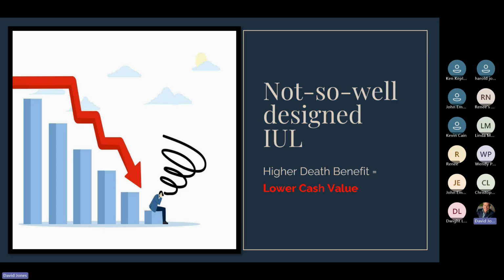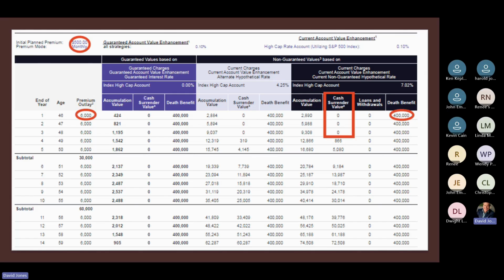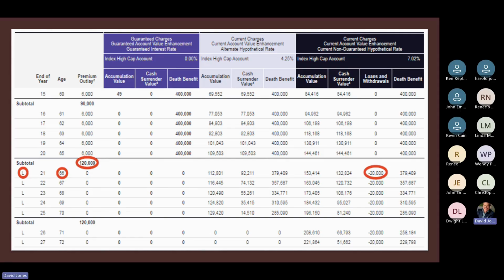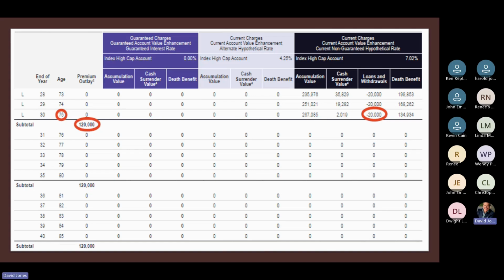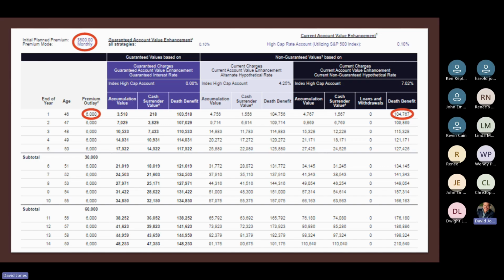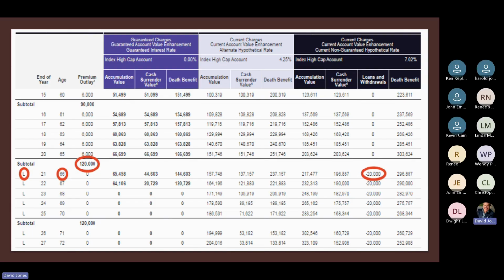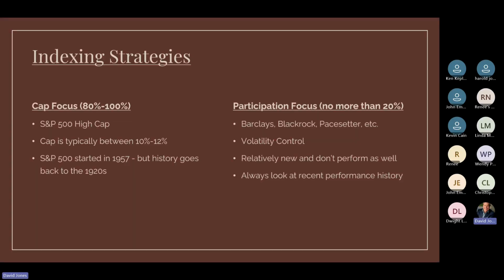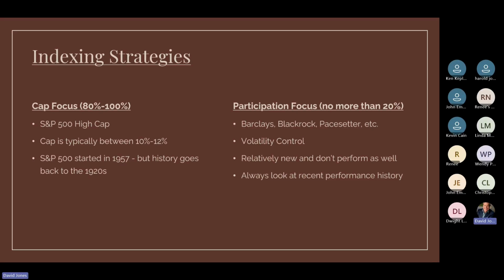IUL Deep Dive: Master Max-Funded Indexed Universal Life for Bigger Cases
Ready to take your IUL knowledge to the next level? This deep-dive session is built for agents who want to confidently sell max-funded Indexed Universal Life (IUL) policies — and position them as powerful tax-advantaged retirement strategies for clients.

In this video, you’ll discover:

How to lead with value and uncover client goals (not just sell a product)
The mechanics of max-funding and why it’s key for performance
Ideal client profiles — and how to spot great prospects
Real-world savings and income scenarios that build client trust
How to generate $7,000–$8,000 target premiums and repeat business

If you want to boost your production, close bigger cases, and build loyal, lifelong clients, this IUL deep dive is for you.